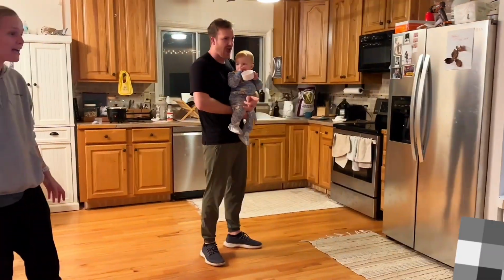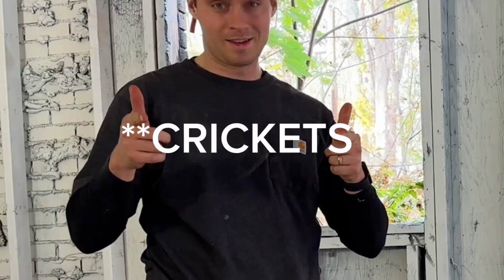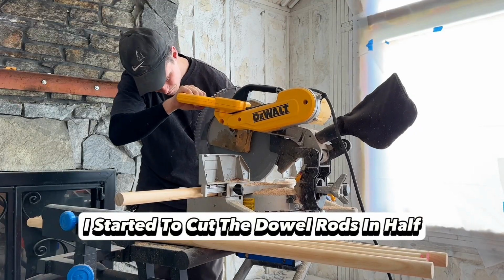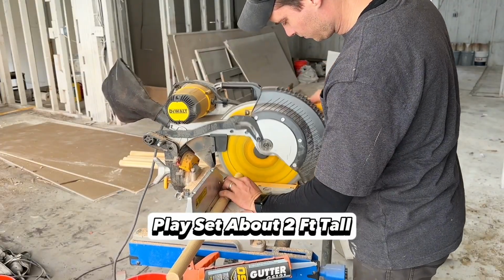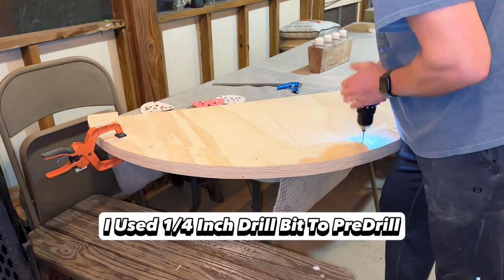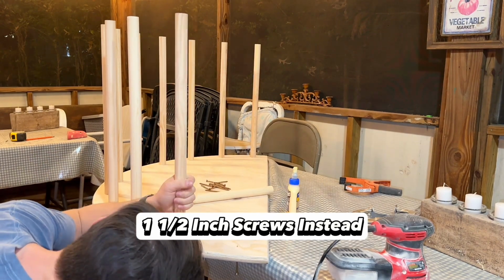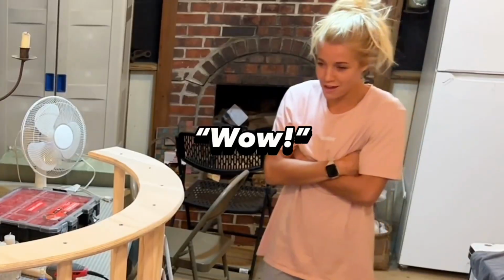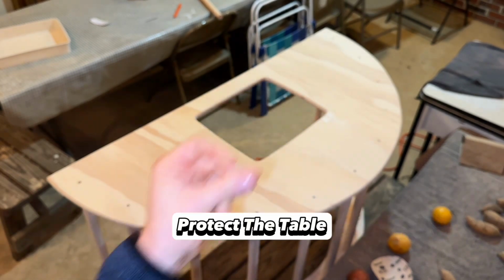This Is The BEST Gift For a 1 Year Old (Surprise DIY Gift)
My wife and I wanted to surprise our nephew with a special gift.  As we were scrolling through Amazon, trying to decide what to get him as a gift, we came upon this 5 in 1 play table for kids.  We knew we could make something similar so in this video you will learn how to build one for yourself!

Inspiration 5 in 1 Play Table Amazon Link ^^^